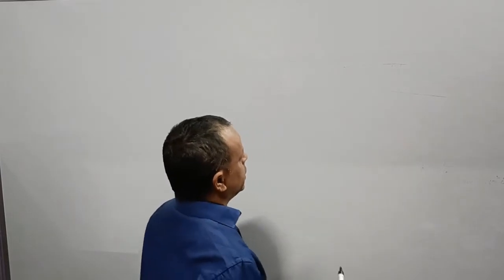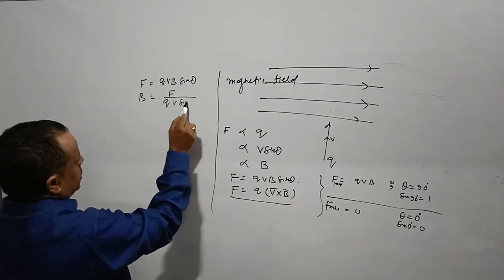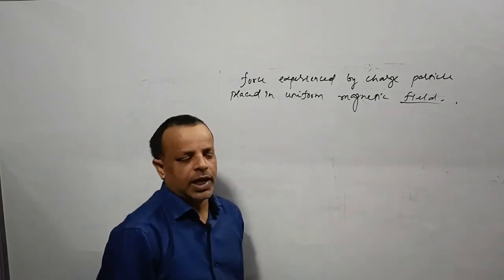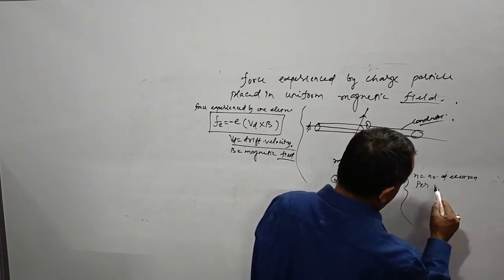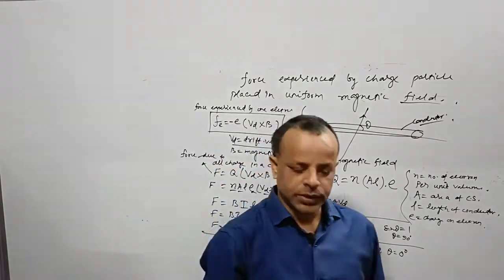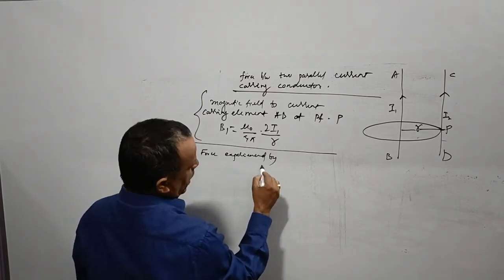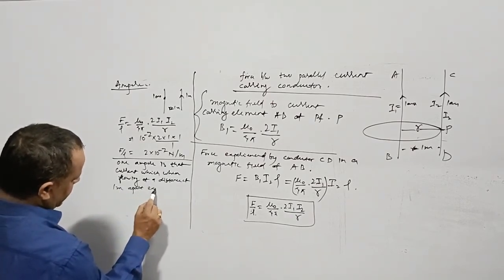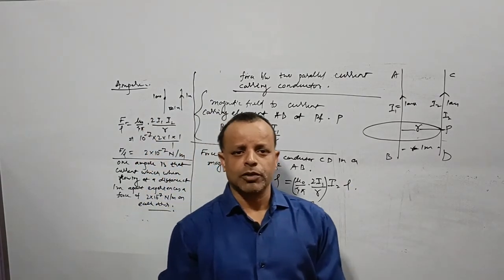behaviour of charge in a magnetic 🧲 field,force on current carrying conductor in a magnetic field